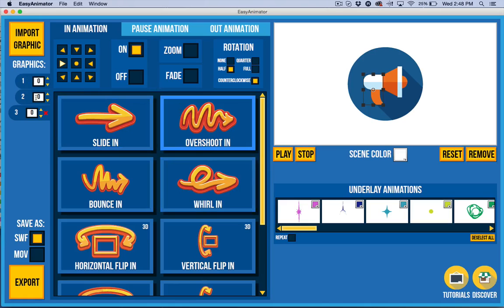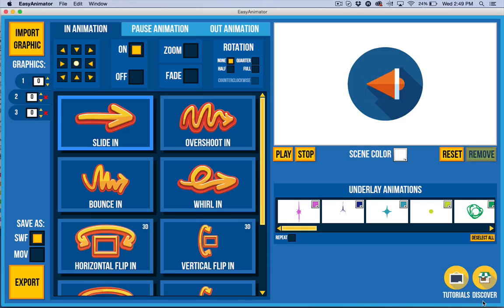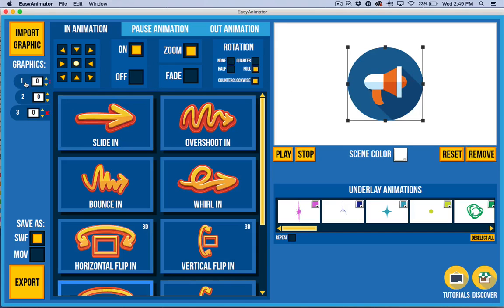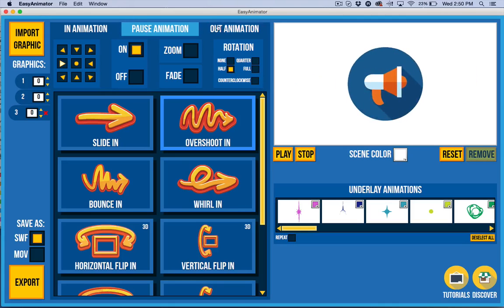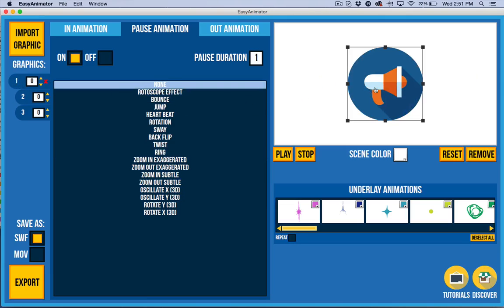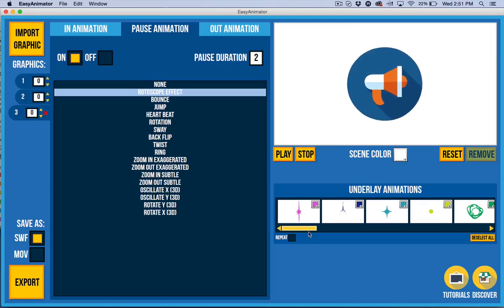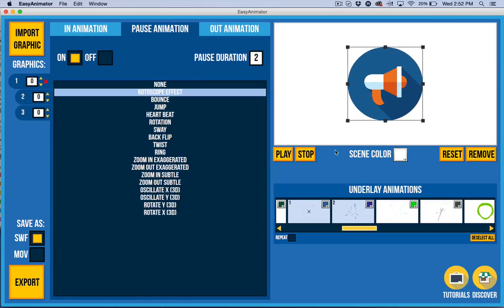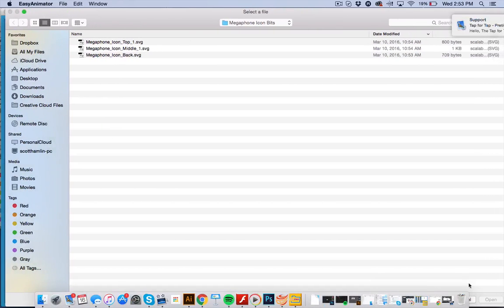Animating AniBits In Easy Animator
Go here to get the free Anibits FreePack